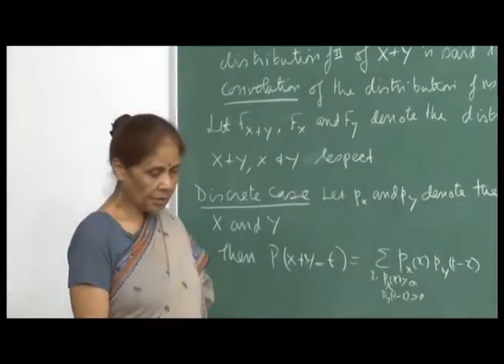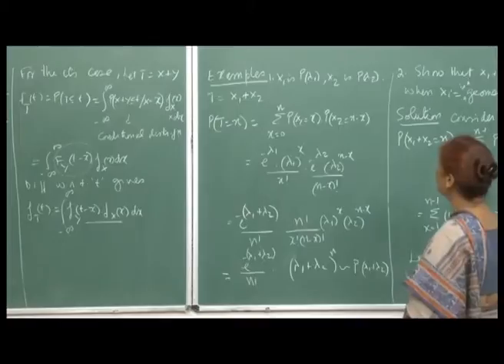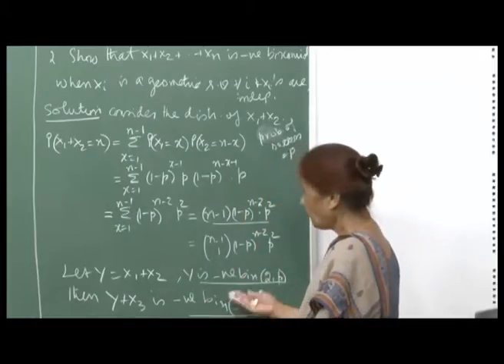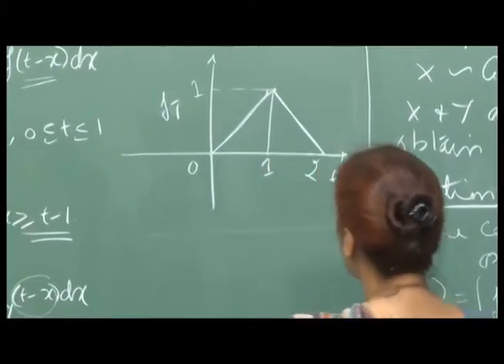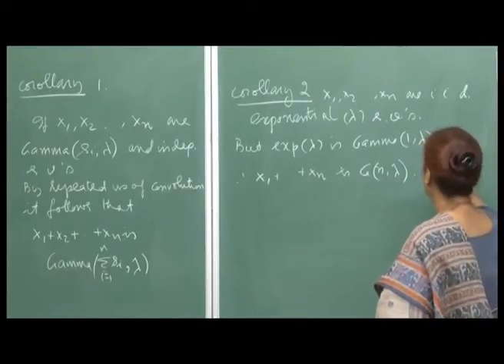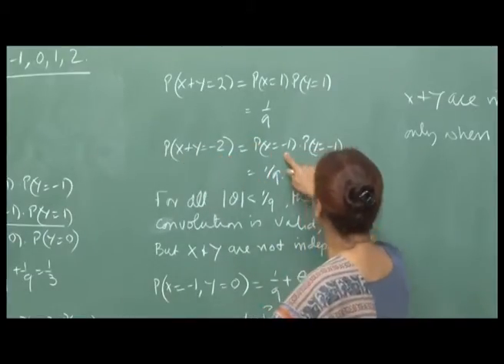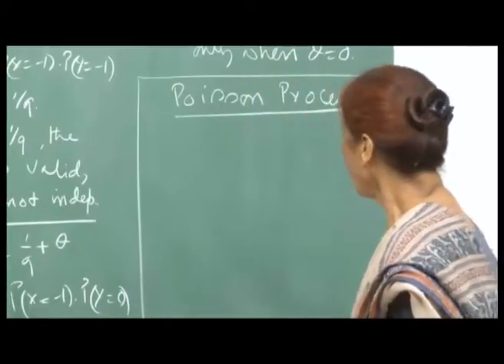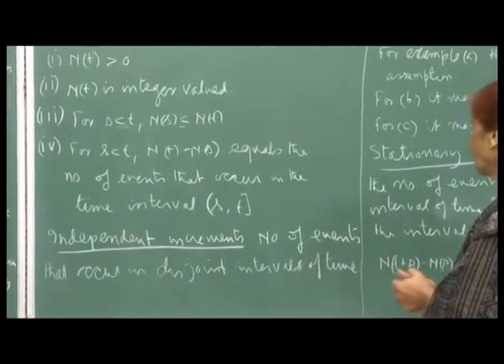Convolutions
Subject: Mathematics